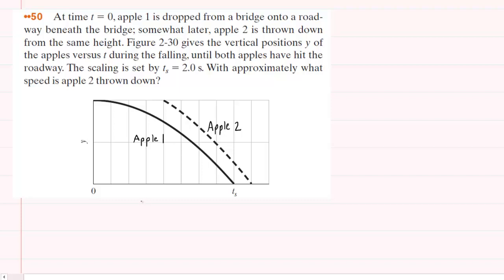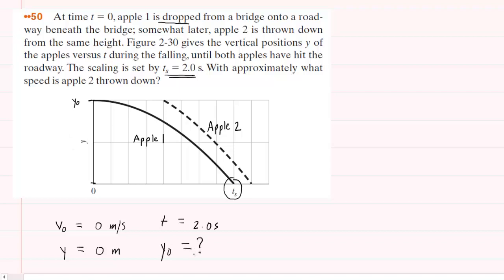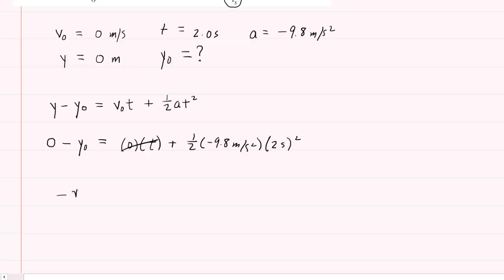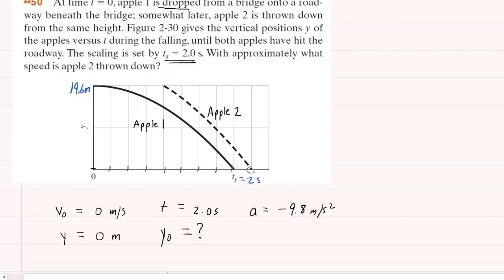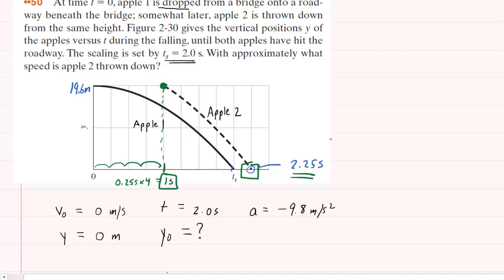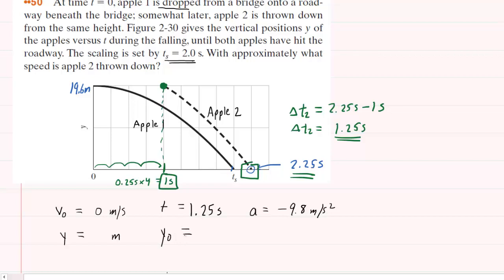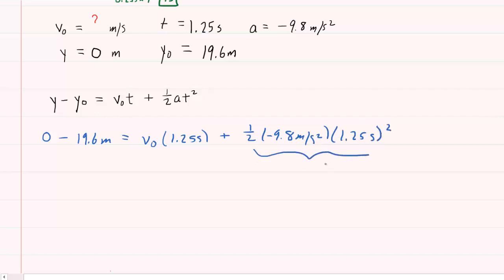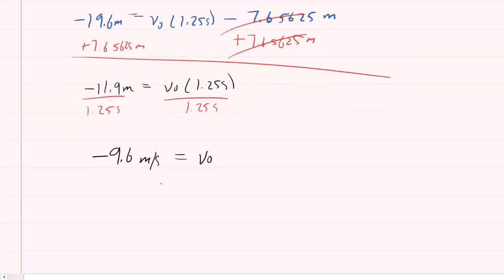At time t=0 apple 1 is dropped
At time t = 0, apple 1 is dropped from a bridge onto a roadway beneath the bridge; somewhat later, apple 2 is thrown down from the same height. The figure gives the vertical positions y of the apples versus t during the falling, until both apples have hit the roadway. The scaling is set by t_s = 2.0 s.With approximately what speed is apple 2 thrown down?